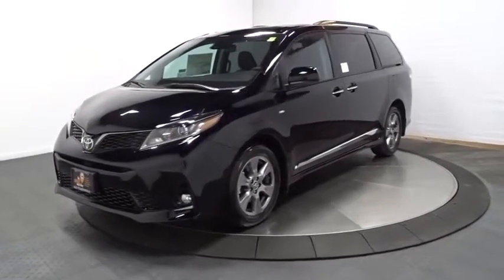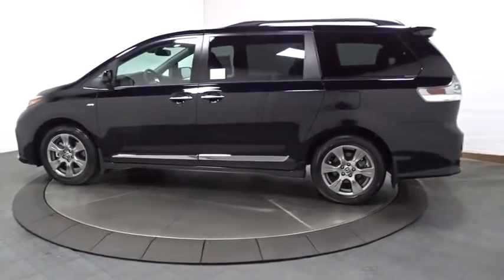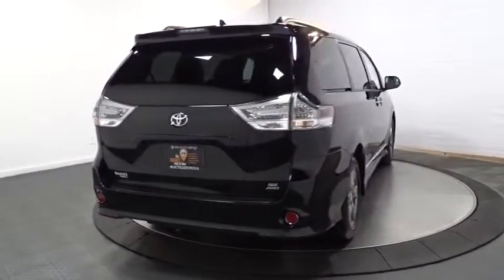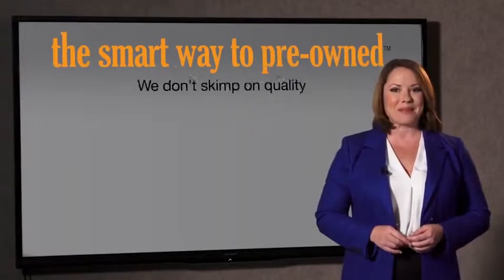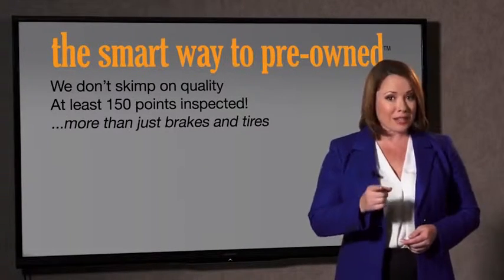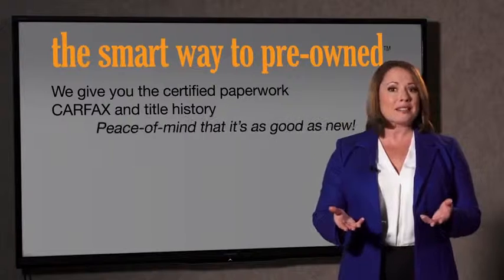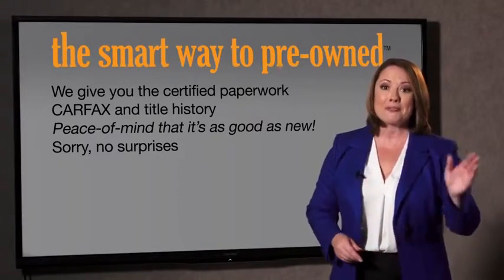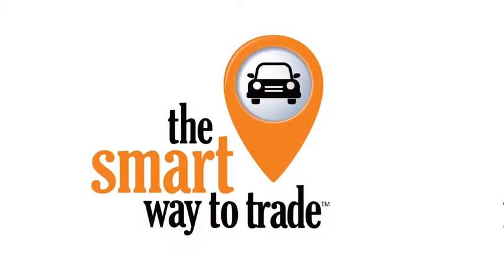2019 Toyota Sienna Hillside, Newark, Union, Elizabeth, Springfield, NJ 190882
2019 Toyota Sienna available in Hillside, New Jersey at Route 22 Toyota. Servicing the Newark, Union, Elizabeth, Springfield, NJ area.

The Smart Way To Buy! Are you tired of hidden fees and bogus rates ruining your search process? Now there's a way to avoid all of the nonsense. Introducing the smart way to buy from Route 22 Auto's. The advantages of the smart way to buy are endless. There is no pressure throughout your search. You can finally feel at ease when purchasing a car. Since there are no hidden fees, there are no surprises or gimmicks revealed when you finally make a decision. Route 22 Autos salespeople are direct and value your time, so there is no back and forth or confusion. They know it's necessary for you to feel comfortable during the buying process and want to be trusted. The smart way to buy is smart for a reason. The team at Route 22 Auto's does Internet research every day to discover the right price for you. They make sure to look at competitors' pricing and numbers from industry experts so you can feel confident that you're getting the best offer possible. The main factors that contribute to your final cost are market value, product availability, days' supply in the market and the product age, color and equipment. It's easy to feel secure with the smart way to buy. This Toyota includes: ALL WEATHER FLOOR LINERS Floor Mats CHROME LOWER DOOR MOLDING (PPO) 50 STATE EMISSIONS SE PREFERRED PACKAGE Keyless Start Lane Departure Warning CD Player Universal Garage Door Opener AM/FM Stereo Generic Sun/Moonroof Sun/Moonroof Premium Sound System MP3 Player Dual Moonroof MUDGUARDS (PPO) *Note - For third party subscriptions or services, please contact the dealer for more information.* Few vehicles can match the safety and comfort of this AWD Toyota Sienna SE. With enhanced performance, refined interior and exceptional fuel efficiency, this AWD Toyota is in a class of its own. You can finally stop searching... You've found the one you've been looking for. This is the one. Just what you've been looking for.
6 Speakers,Radio w/Seek-Scan, Clock, Speed Compensated Volume Control, Steering Wheel Controls and Radio Data System,Window Grid And Roof Mount Diversity Antenna,2 LCD Monitors In The Front,Radio: Entune 3.0 Audio Plus -inc: Apple CarPlay, Amazon Alexa compatibility and 6 speakers,Black Side Windows Trim,Fully Automatic Projector Beam Halogen Auto High-Beam Daytime Running Lights Preference Setting Headlamps w/Delay-Off,Power Liftgate Rear Cargo Access,Deep Tinted Glass,Fixed Rear Window w/Fixed Interval Wiper and Defroster,Chrome Door Handles,Front Fog Lamps,Roof Rack Rails Only,Variable Intermittent Wipers w/Heated Wiper Park,Wheels w/Gray Accents,Fully Galvanized Steel Panels,Wheels: 18 Alloy,LED Brakelights,Body-Colored Rear Step Bumper,Steel Spare Wheel,Lip Spoiler,Rocker Panel Extensions,Door Auto-Latch,Compact Spare Tire Stored Underbody w/Crankdown,Black Grille w/Chrome Surround,Body-Colored Front Bumper w/Black Rub Strip/Fascia Accent,Clearcoat Paint,Front Windshield -inc: Sun Visor Strip,Tires: P235/55R18 AS,Power Sliding Rear Doors,Body-Colored Power Heated Side Mirrors w/Convex Spotter and Manual Folding,Tailgate/Rear Door Lock Included w/Power Door Locks,Leather/Metal-Look Steering Wheel,Passenger Seat,Cargo Space Lights,Engine Immobilizer,Analog Display,Rear Cupholder,Partial Floor Console w/Covered Storage, Mini Overhead Console w/Storage, Conversation Mirror, 4 12V DC Power Outlets and 1 AC Power Outlet,Trip Computer,Full Carpet Floor Covering,Remote Keyless Entry w/2 Door Curb/Courtesy, Illuminated Entry, Illuminated Ignition Switch and Panic Button,Trunk/Hatch Auto-Latch,Driver And Passenger Visor Vanity Mirrors w/Driver And Passenger Illumination,Removable Bucket Folding Captain Front Facing Manual Reclining Rear Seat w/Manual Fore/Aft and 2 Foot/Leg Rests,Driver Foot Rest,Locking Glove Box,Outside Temp Gauge,Interior Trim -inc: Colored Instrument Panel Insert, Colored Door Panel Insert and Chrome/Metal-Look Interior Accents,Remote Releases -Inc: Power Cargo Access and Mechanical Fuel,Leather Seat Material,2-Way Power Driver Seat -inc: Power 2-Way Lumbar Support,Instrument Panel Covered Bin, Covered Dashboard Storage, Interior Concealed Storage, Driver / Passenger And Rear Door Bins,Front Bucket Seats -inc: 8-way power driver and 4-way manual passenger seats,Compass,2 Seatback Storage Pockets,Distance Pacing,4 12V DC Power Outlets and 1 AC Power Outlet,Power Rear Windows, Manual Vented 3rd Row Windows and w/Manual Sun Blinds,Air Filtration,FOB Controls -inc: Trunk/Hatch/Tailgate,Rear HVAC w/Separate Controls,Manual Adjustable Front Head R